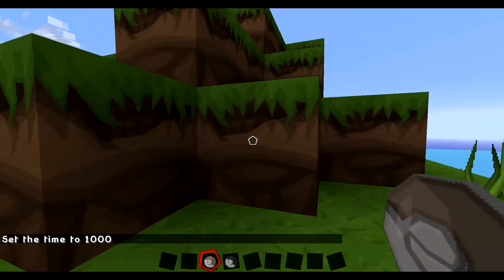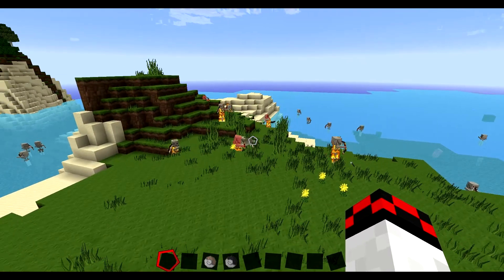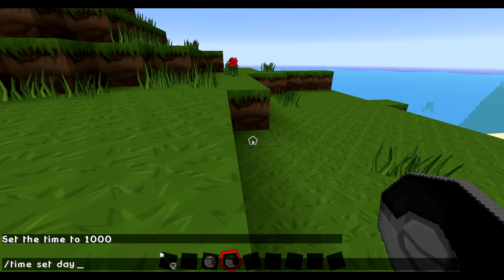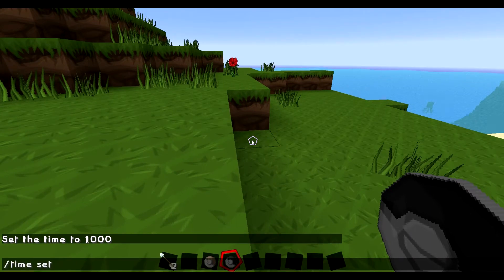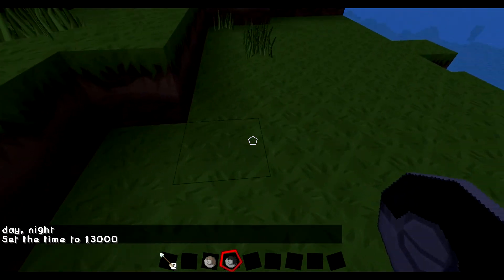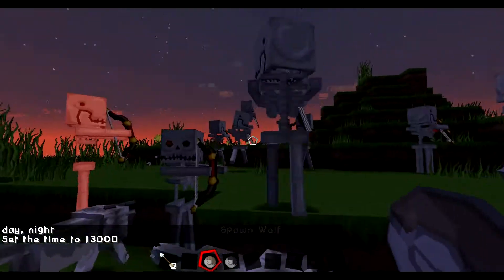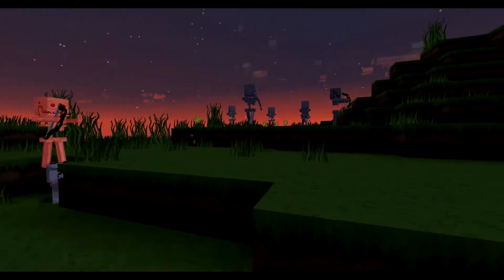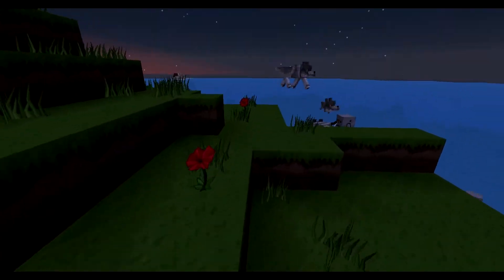Minecraft Snapshot 1.8:14w010b-Go get them wolves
Sorry about there being no description or thumbnail. I just got a new computer and don't have everything set up :)